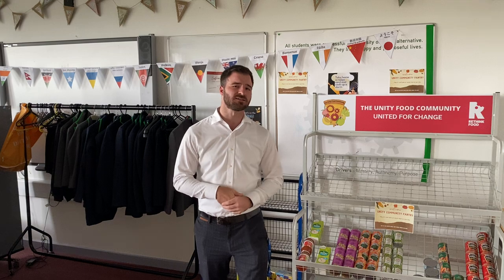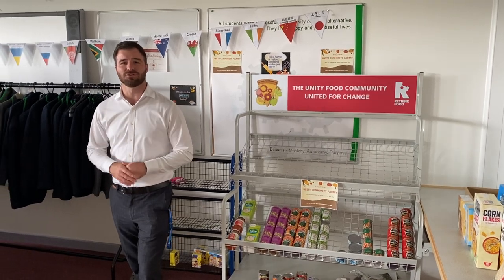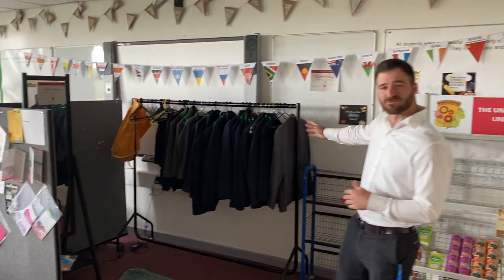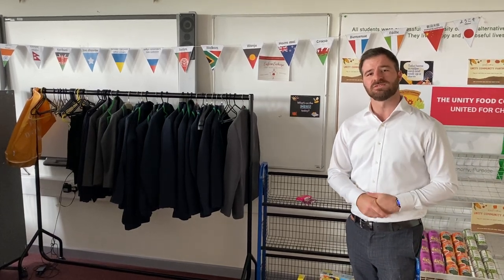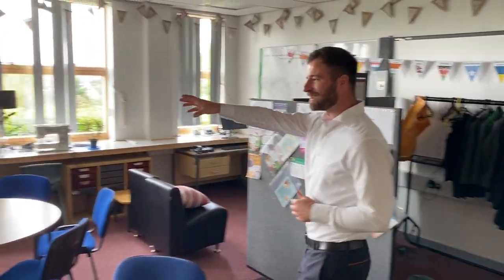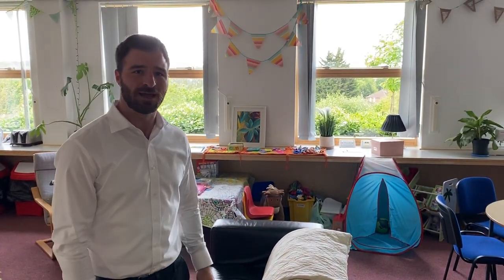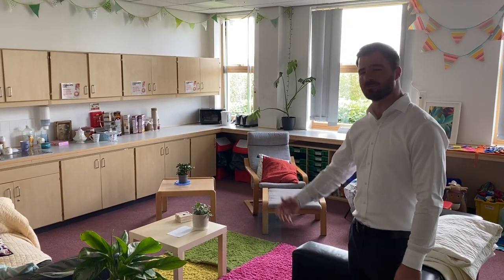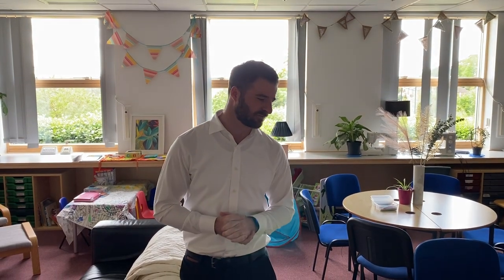Parent Update 16 May 2023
If you would like to add subtitles, press the icon to the left of the settings cog. You can also alter the language in settings.

Summary

•‘Like’ the Facebook group here:
•The Unity Community is open 8.30am to 10.00am every Friday.
•Save the date, the Summer Fayre is Saturday 15 July from 11.00am to 14.00pm. Let us know if you would like a stall.
•Get in contact if you would like to join the Parent Steering Group.
•The end of term is 12.20pm on Friday 26 May 2023.
•Please ensure your child returns to school in full uniform and with full equipment on Monday 5 June at 7.56am.